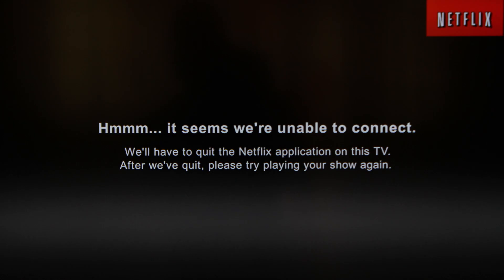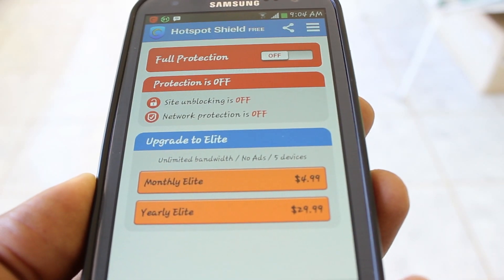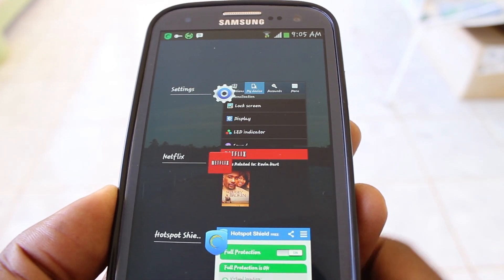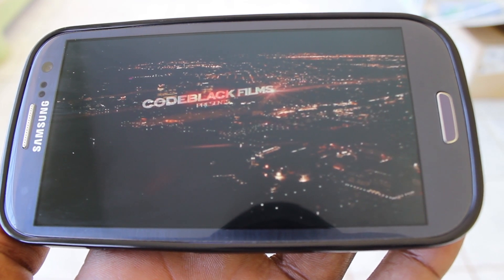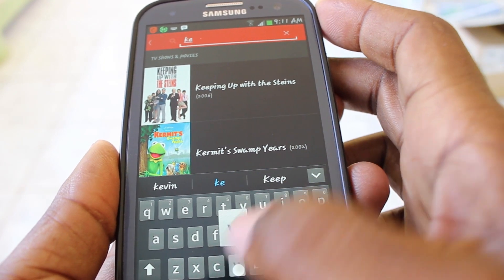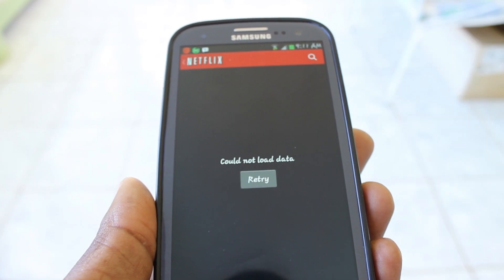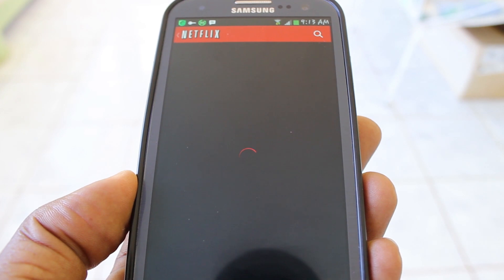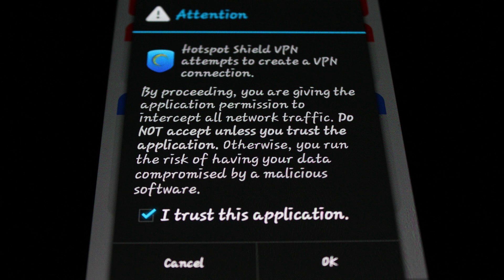How to unblock and view Netflix USA content worldwide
Demonstrating the use of an App called "Hotspot Shield VPN" and how you can unblock and view Netflix US content from anywhere in the world. This solution is available to any region or location.

HELP IMPROVE OUR CHANNEL!